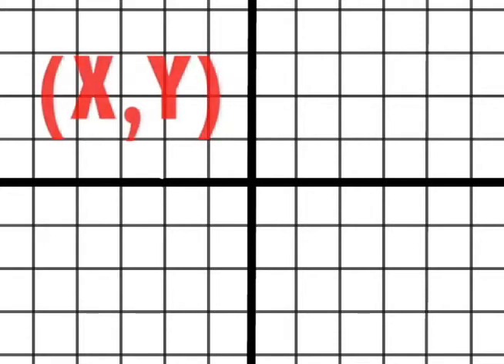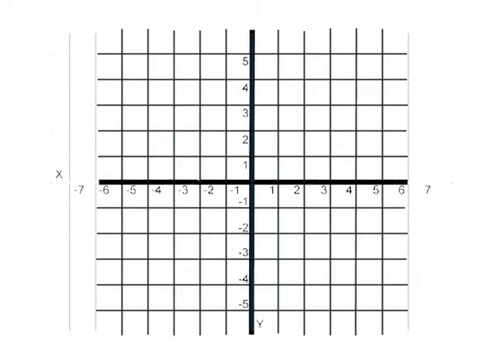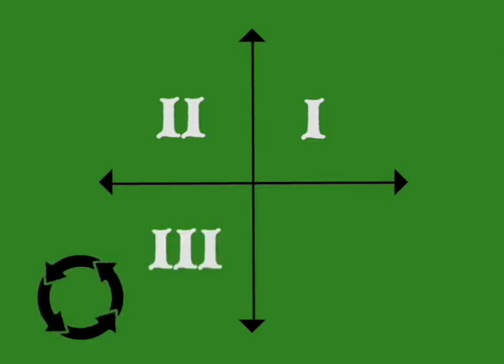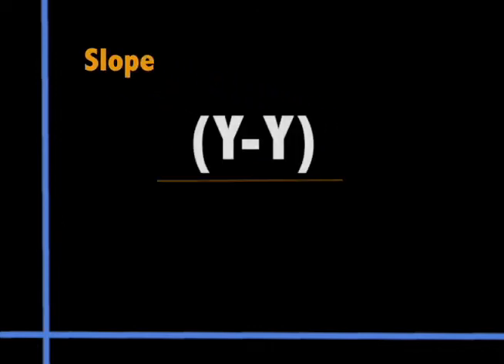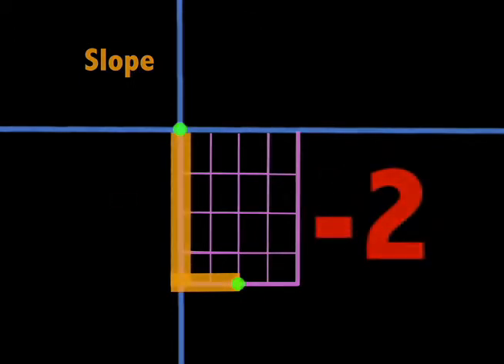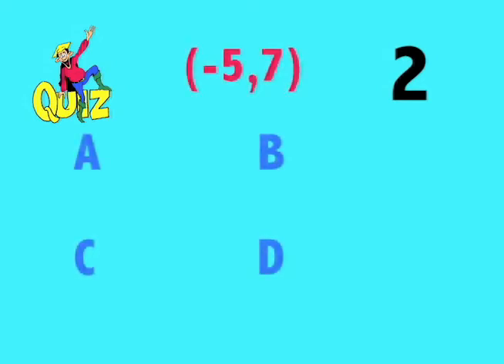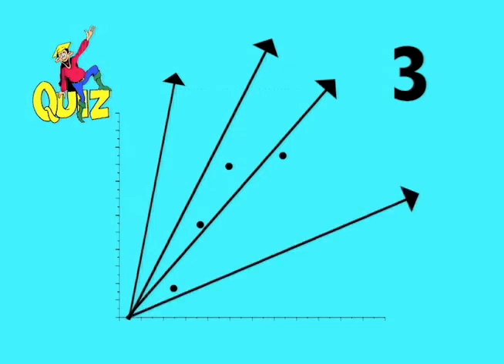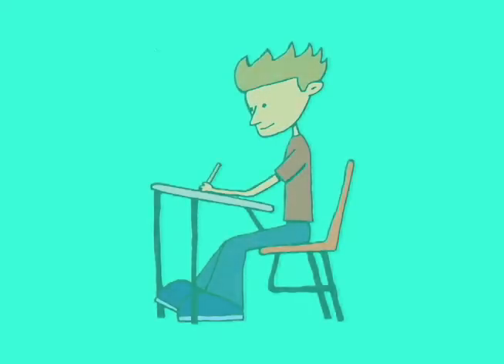Graphing Basics AP Physics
Lance David Triston Collin